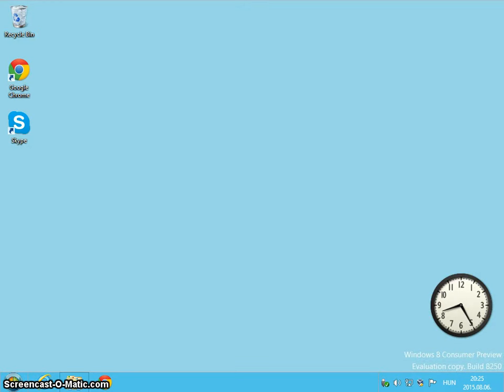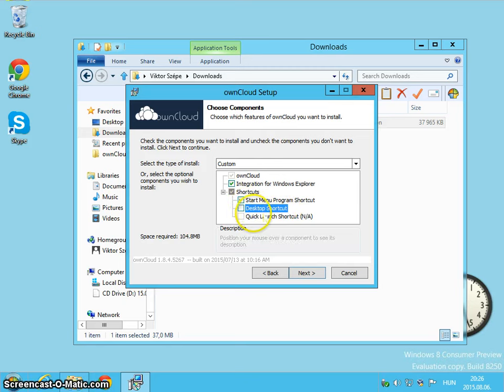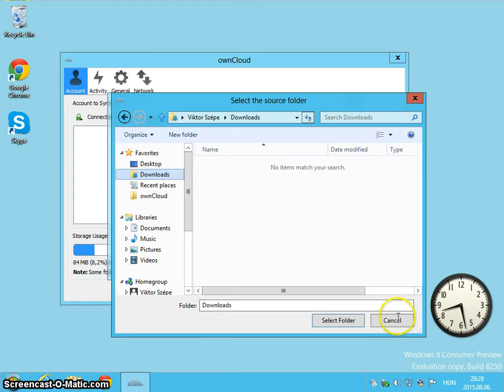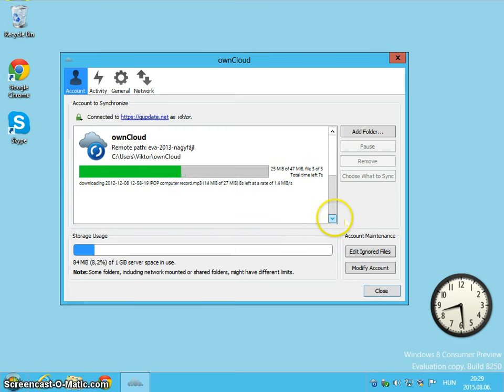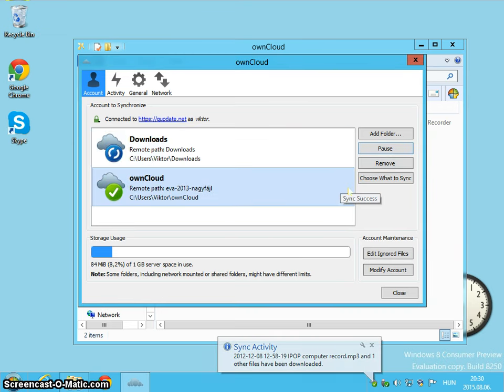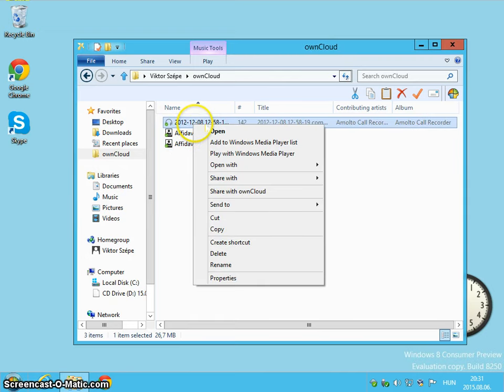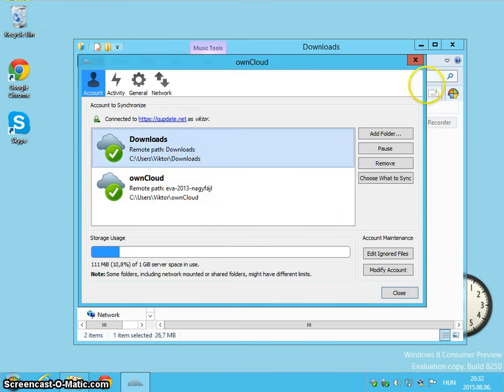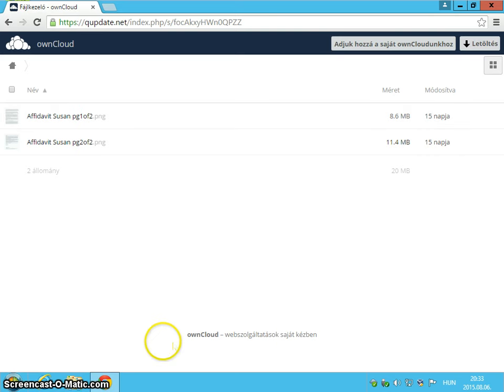Easy file sharing with ownCloud desktop client